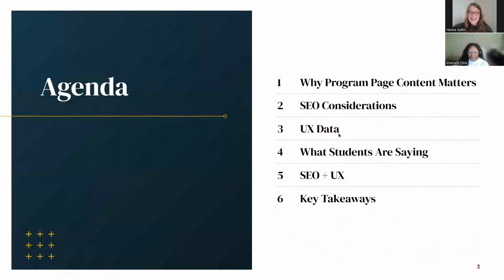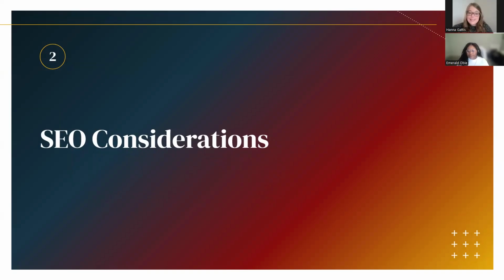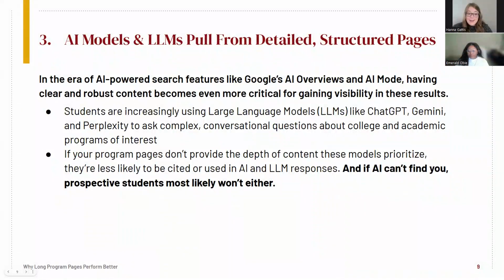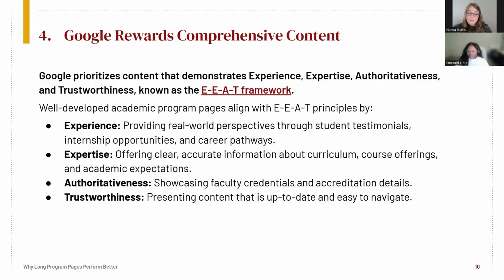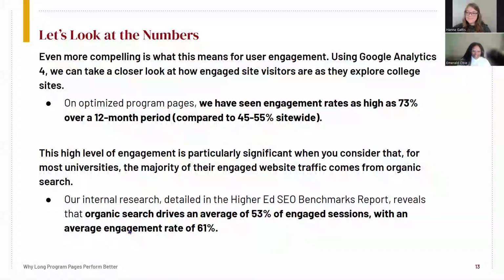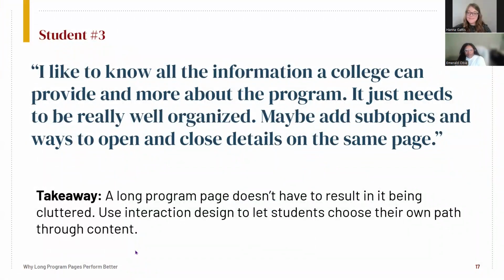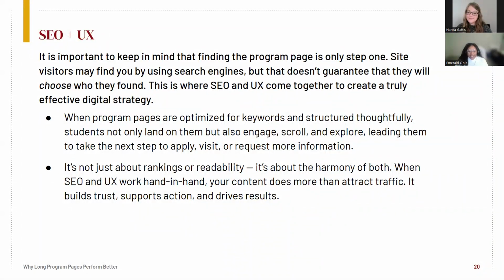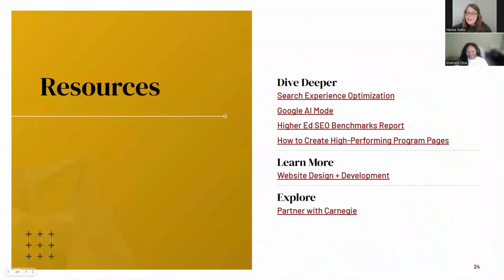Optimizing Program Pages for Search and Student Needs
Academic program pages are often the most-visited and most important pages on a college or university's website. In this webinar, Emerald Obie and Hanna Gattis explore why longer, student-centered program pages outperform shorter ones across organic search and student experience. Backed by UX data, real student feedback, and SEO strategies, this session shows how comprehensive program pages improve search visibility, keep prospective students engaged longer, and ultimately drive enrollment.